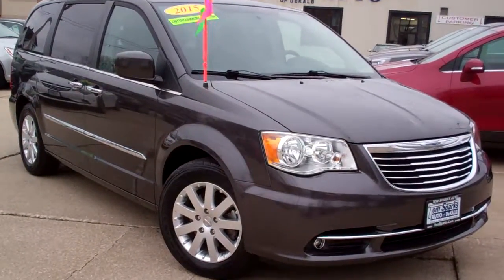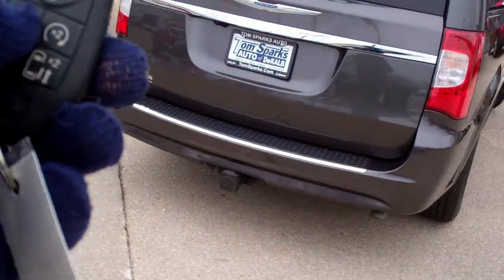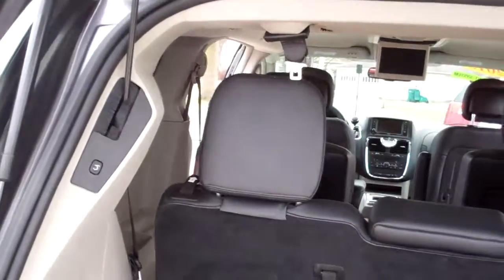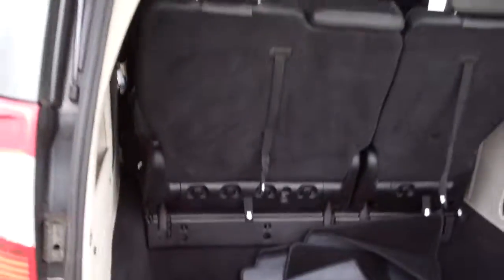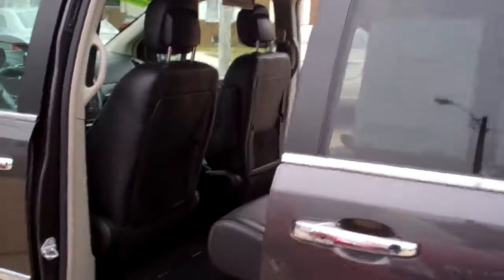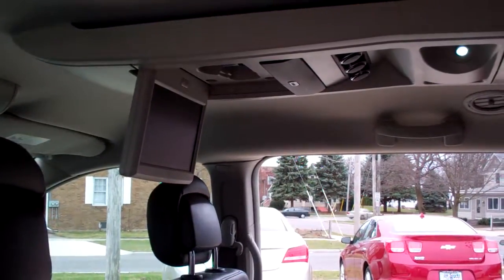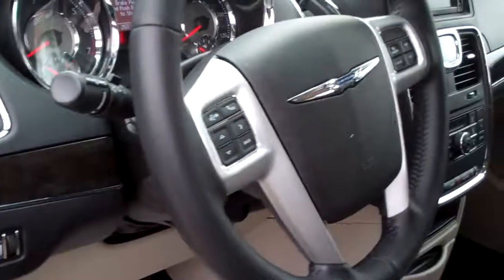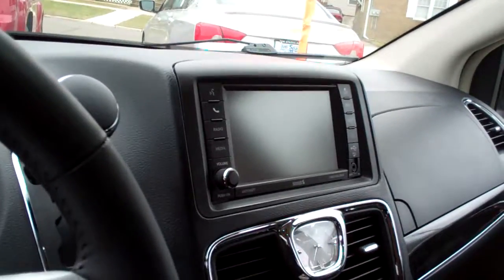2015 Chrysler Town & country touring Dekalb IL near Rockford IL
ONE OWNER, CLEAN AUTO CHECK EQUIPPED WITH; HEATED SEATS, LEATHER SEATS, REAR DVD PLAYER, KEYLESS ENTRY W/REMOTE START, POWER SLIDING DOORS AND LIFTGATE AND MORE! CALL BRAD FOR AVAILABILITY.